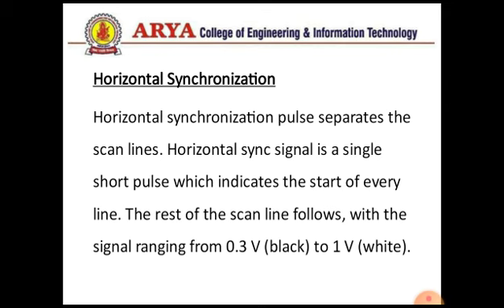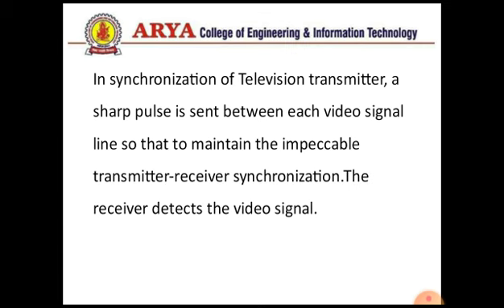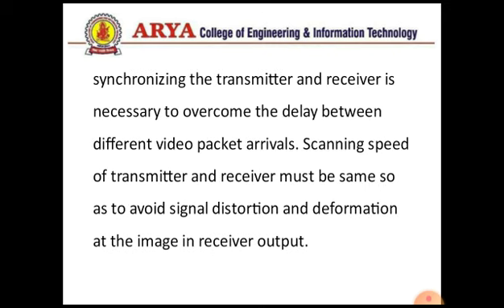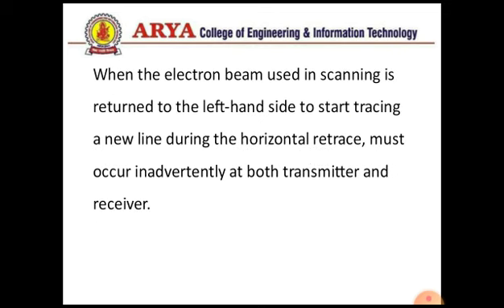SYNC SEPERATOR AND SYNC PROCESSOR BY AJAY KUMAR MISHRA | ARYA COLLEGE